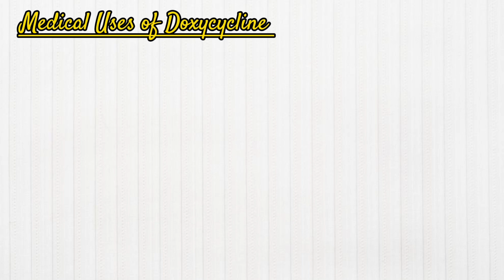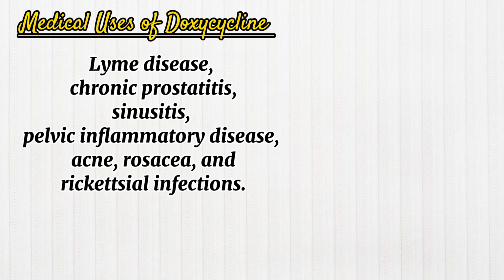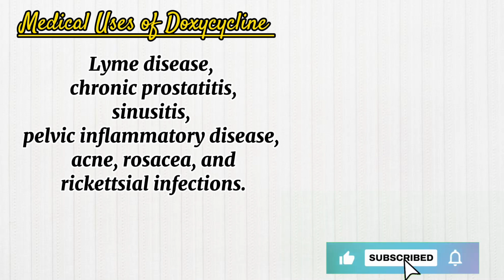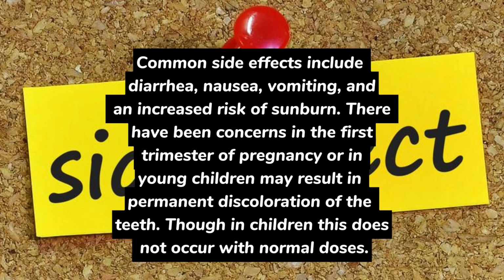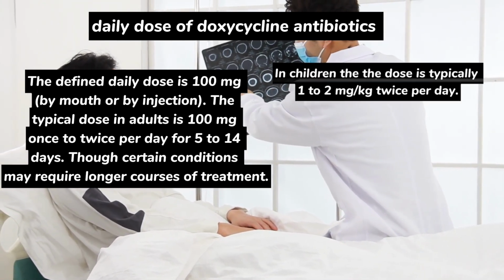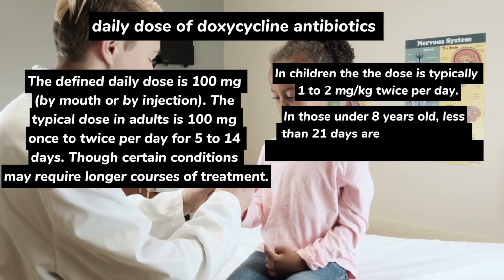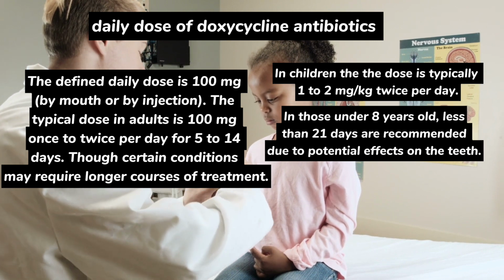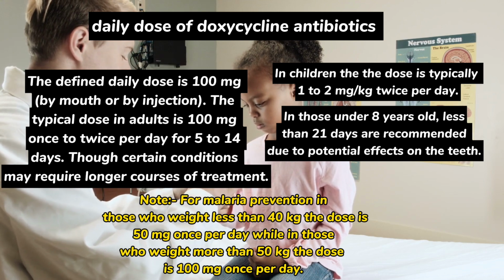Doxycycline 100mg. How to Use?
Doxycycline 100mg. How to Use? side Effects, dose , Contraindications and precautions.

Doxycycline is an antibiotic used in the treatment of infections caused by bacteria and certain parasites. It is used to treat bacterial pneumonia, acne, chlamydia infections, early Lyme disease, cholera, typhus, and syphilis. It is also used to prevent malaria and in combination with quinine, to treat malaria. Doxycycline may be taken by mouth or by injection into a vein.

Common side effects include diarrhea, nausea, vomiting, and an increased risk of sunburn. There have been concerns in the first trimester of pregnancy or in young children may result in permanent discoloration of the teeth. Though in children this does not occur with normal doses. Its use during breastfeeding is probably safe. Doxycycline is a broad-spectrum antibiotic, of the tetracycline class. Like other agents of this class, it either slows or kills bacteria by inhibiting protein production. It kills malaria by targeting a plastid organelle, the apicoplast.

It is not intended as a substitute for advice from your health care provider or physician. The information provided by Medical Professionals Library videos cannot be used to make a diagnosis or treat any health condition. This Medical Professionals Library Vedios contains general information about medical conditions and treatments. The information is not an advice, and should not be treated as such.The medical information on this Channel is provided “as is” without any representations or warranties, express or implied.

Thanks.